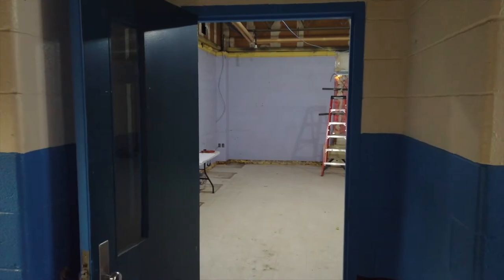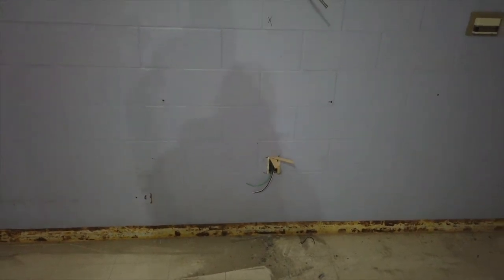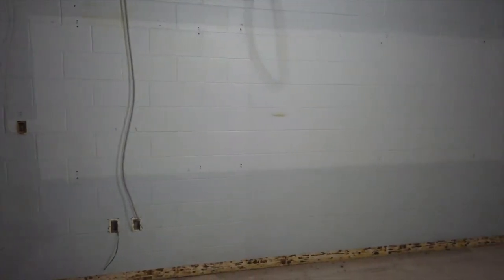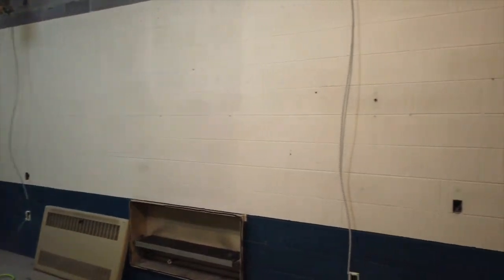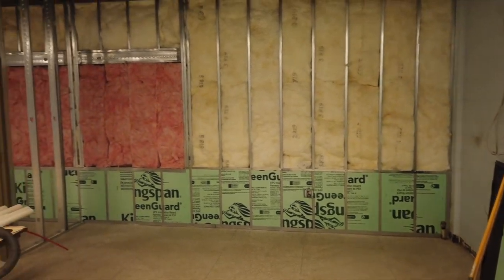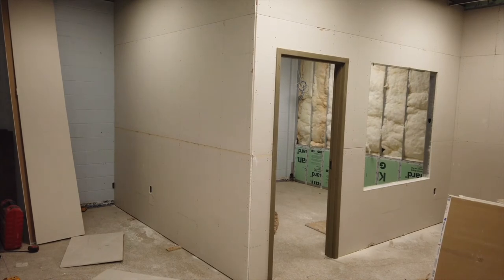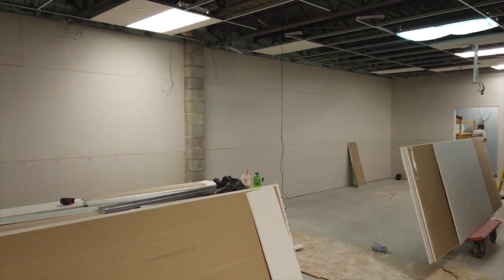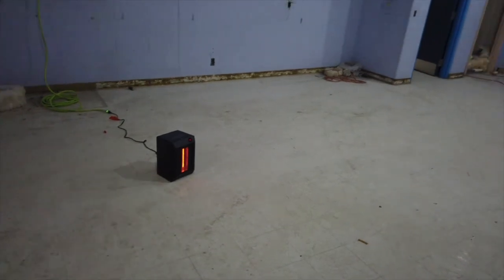Branching Out 2021- 02-11- 21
Branching Out Update - Thursday, February 11, 2021.